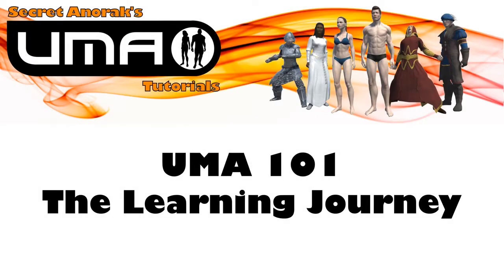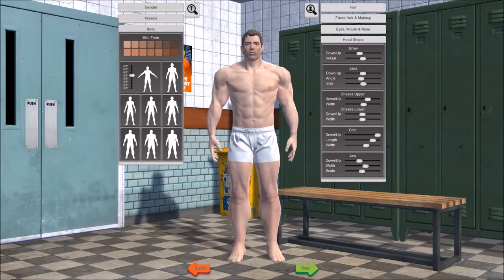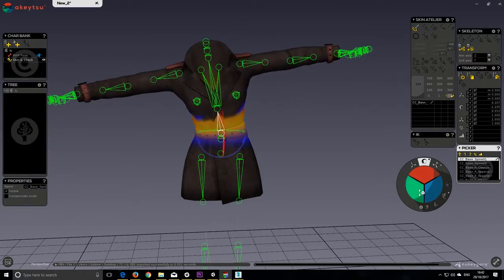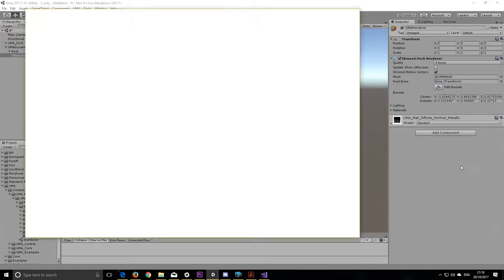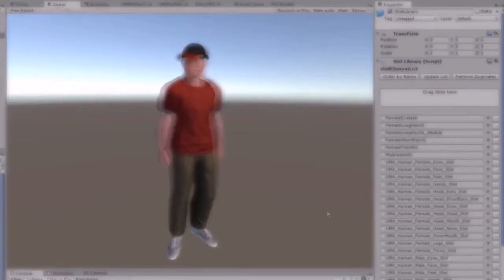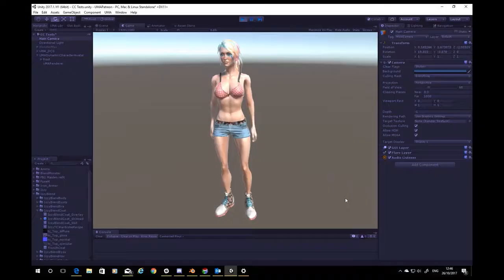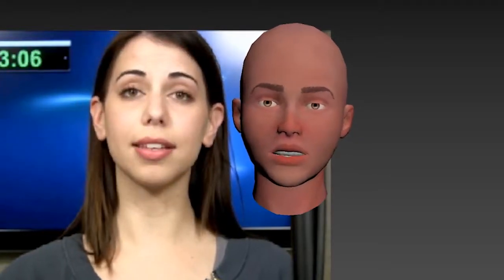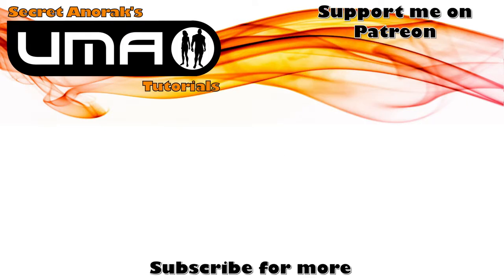UMA 2 - Unity Multipurpose Avatar - Unity Character Download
The Unity Multipurpose Avatar (UMA) system lets you create customizable characters. Whether you need a hero, a villain, or an entire village of NPCs this package is for you!